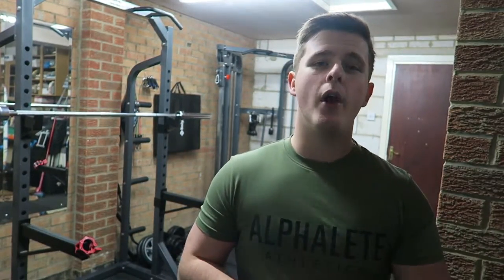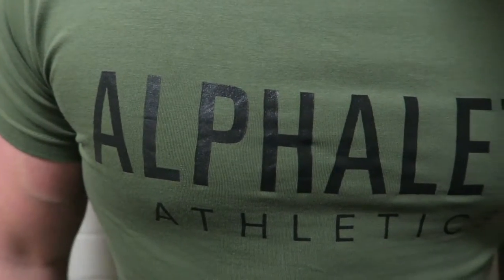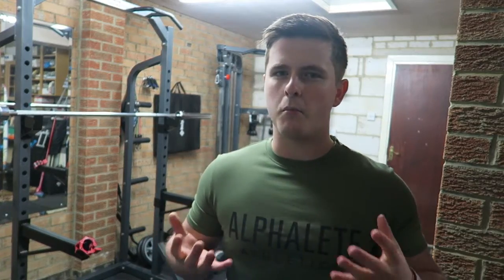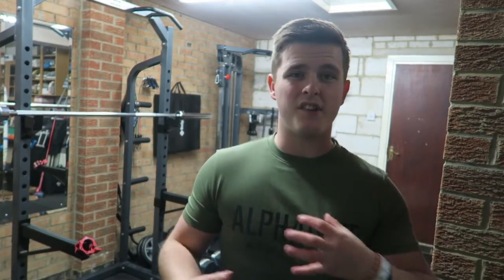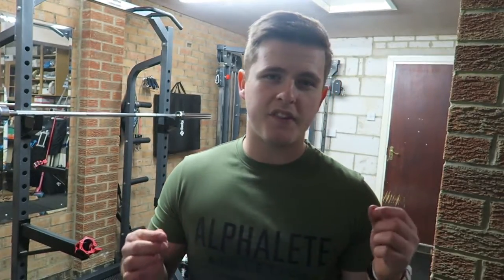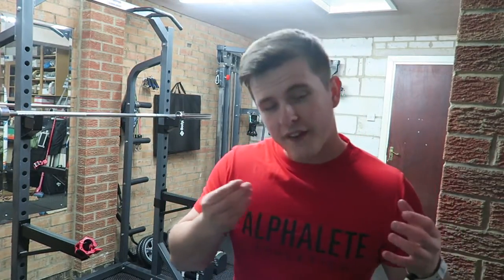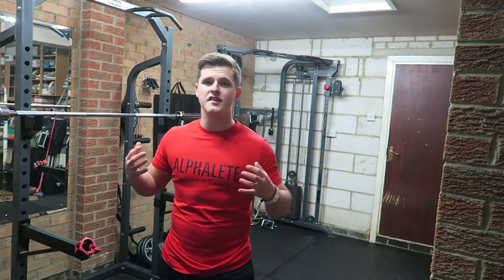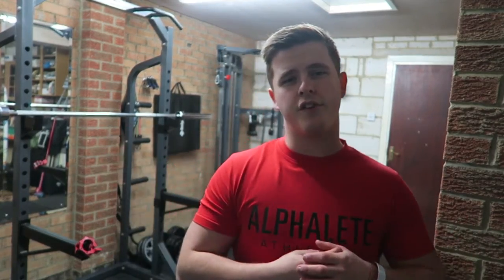Alphalete Performance T-shirt Review!